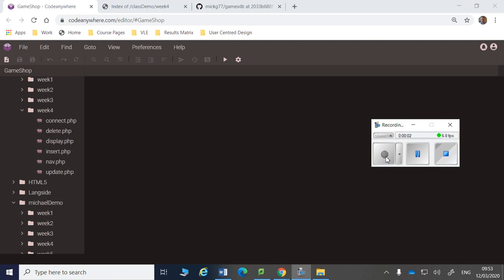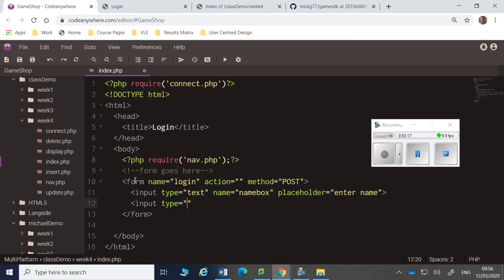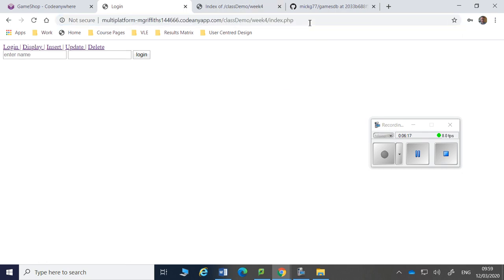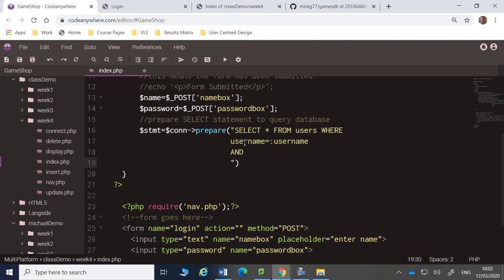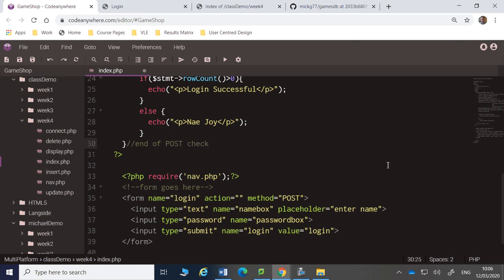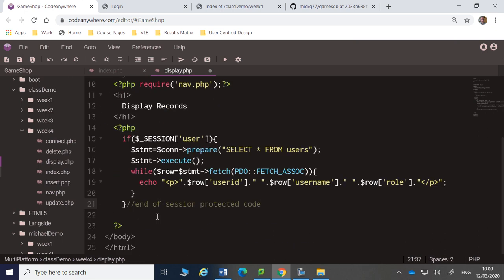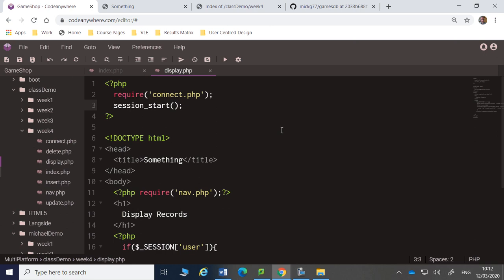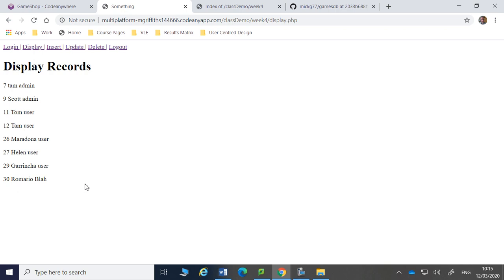Creating a login page and doing some session management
There is an error on line 16...
it should be if(isset($_SESSION['user'])){
rather than if($_SESSION['user']
Apologies...